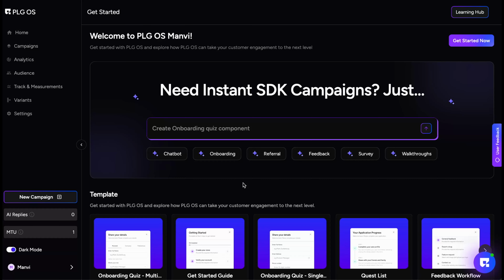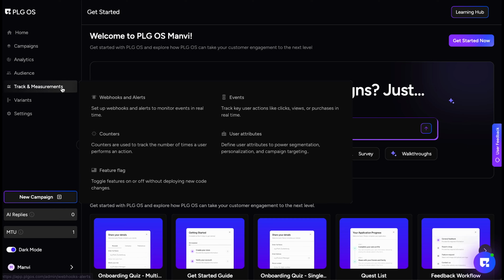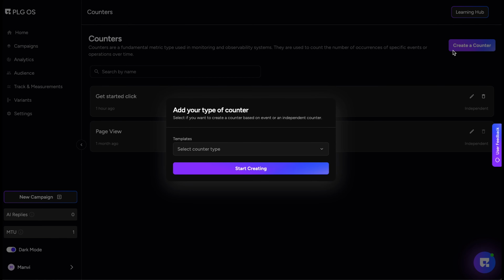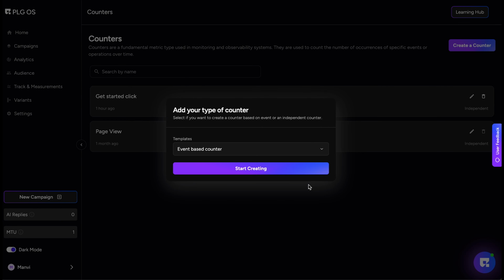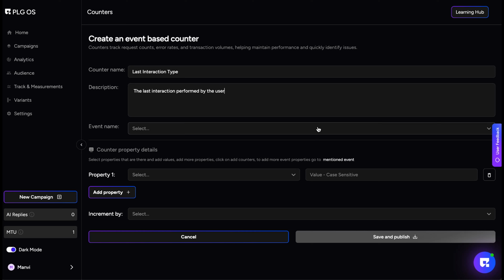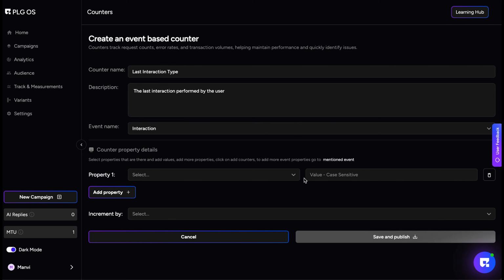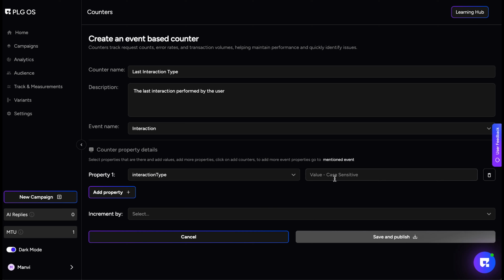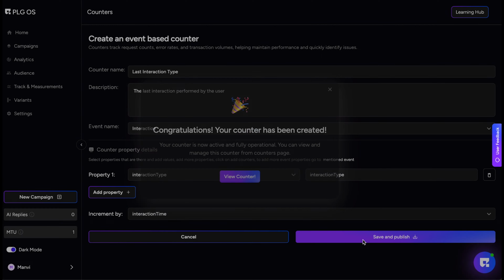How to Create Event-Based Counters in PLG OS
Learn how to create event-based counters in PLG OS to track user actions more effectively. In this tutorial, we’ll guide you through selecting the counter type, naming it, choosing events and properties, and publishing.

By the end, you’ll be able to set up event-driven counters to measure specific activities and gain better insights.